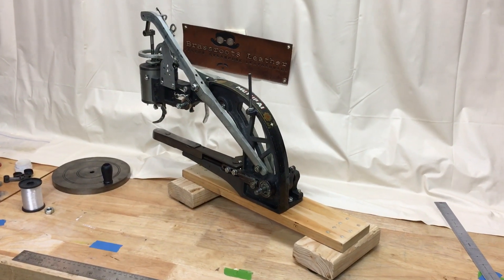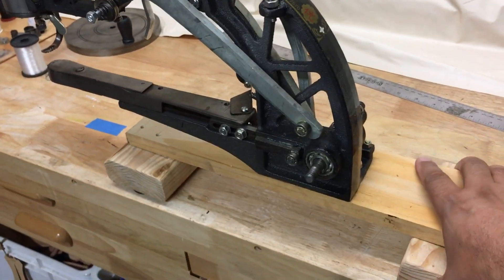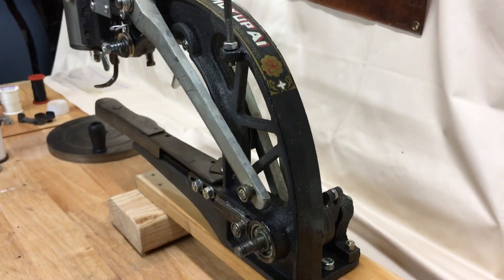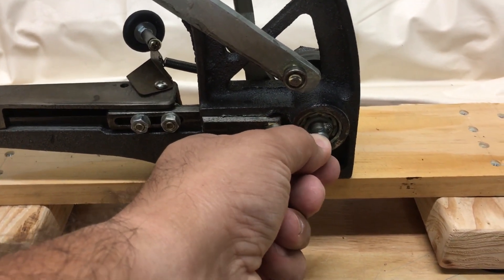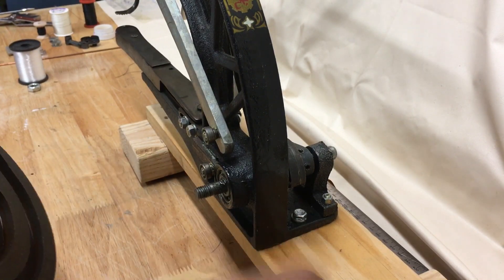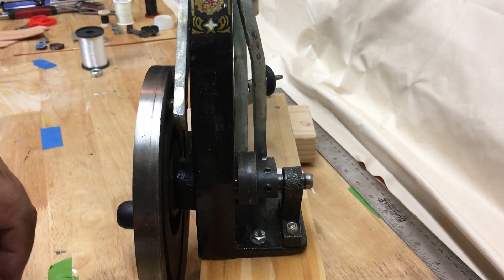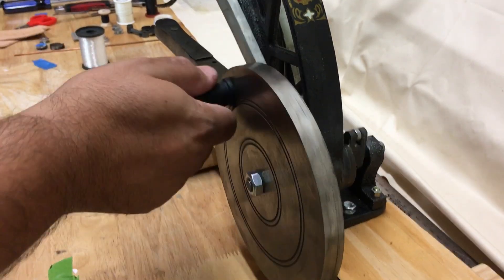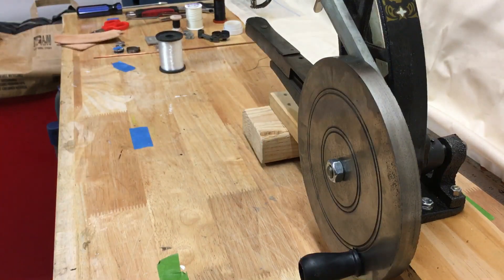Muyupai Leather Patcher - Assembly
This video is to explain how to get the hand crank onto the machine and working.